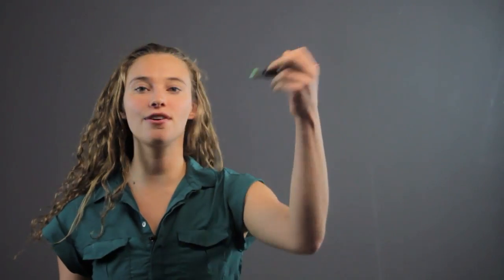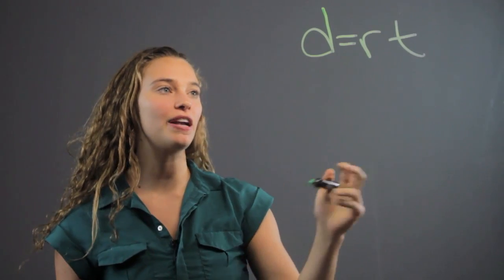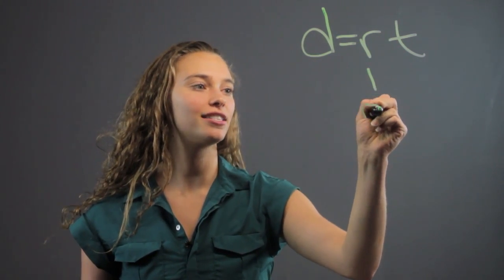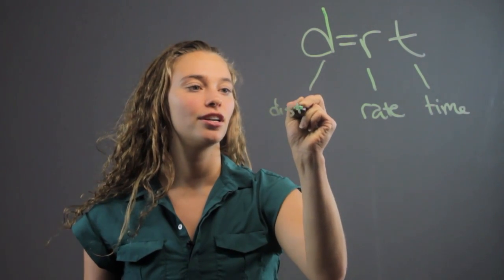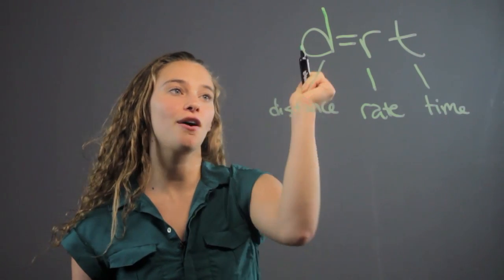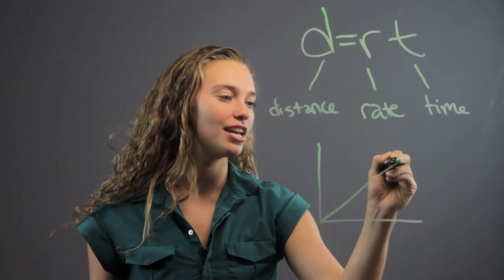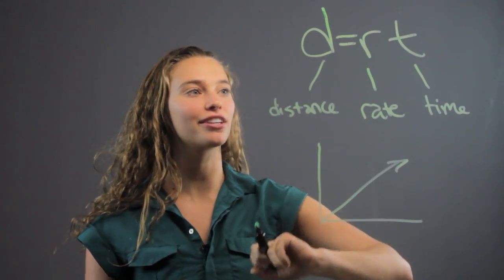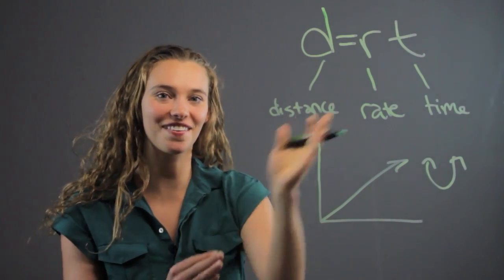How to Set Up Linear Equations for Distance : Math Equations & More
Setting up linear equations for distance is something that you do with the equation D = RT. Set up linear equations for distance with help from a professional private tutor in this free video clip.